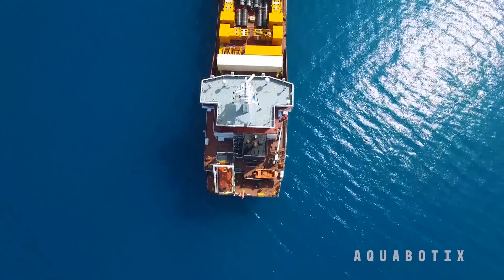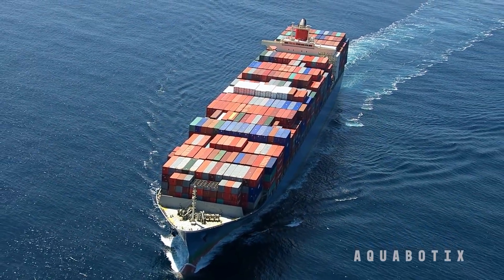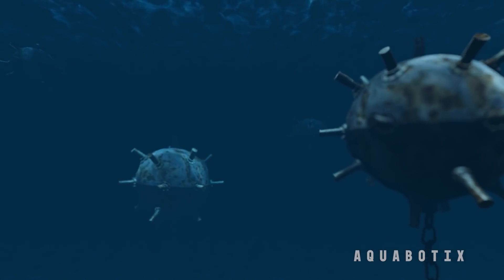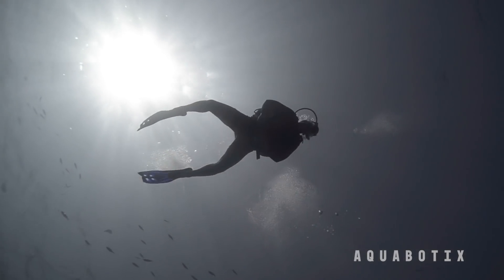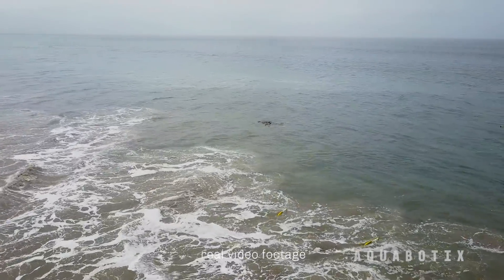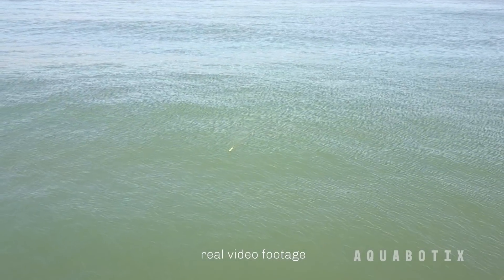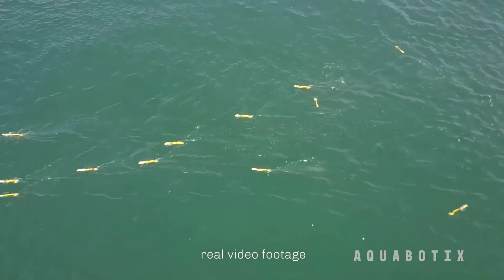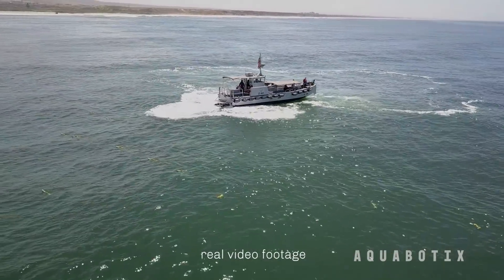Aquabotix SwarmDiver Mine Counter Measure Mission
Aquabotix demonstrates its SwarmDiver micro-sized swarming and diving autonomous surface vehicle and shares how SwarmDiver could be used to support Mine Counter Measure (MCM) missions.